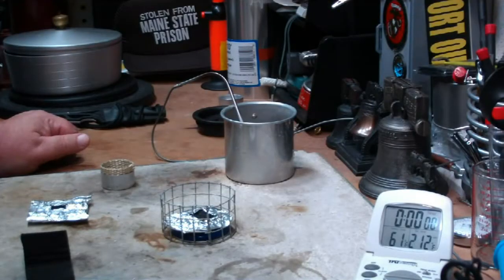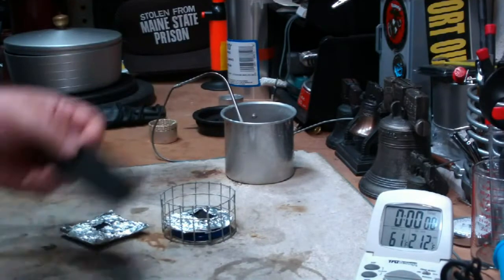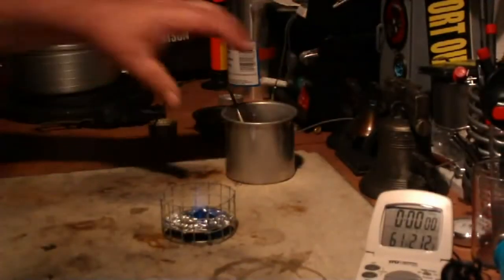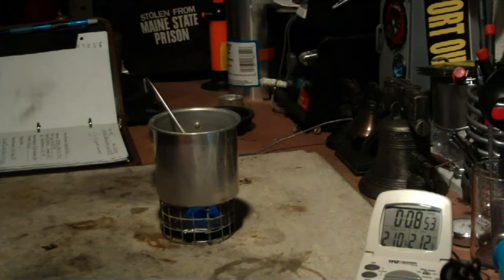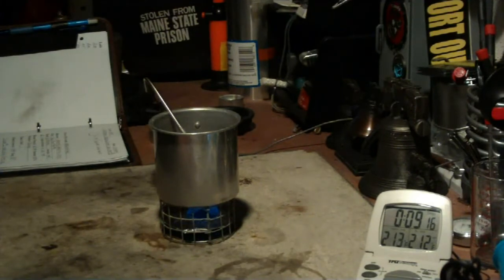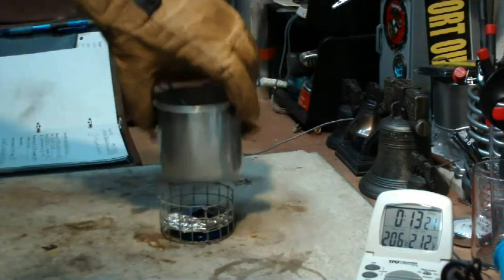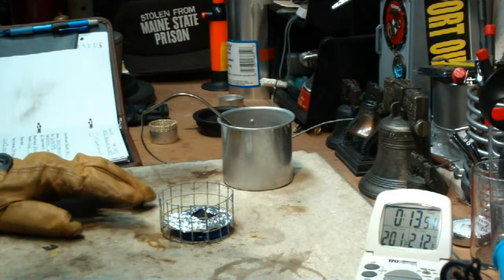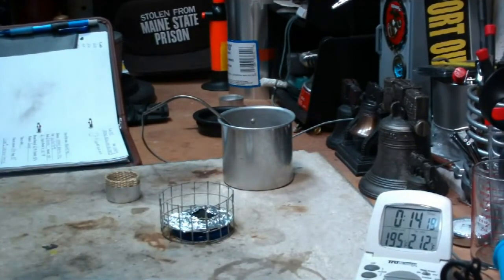DIY Hot beverage cook set Boil Test #4 - Reloaded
I'm reloading several videos from my old channel because they are kinda related to a "crazy idea" I recieved from Samuel Tyree.

The original videos have been marked "Video blocked in some countries" because the Music Police didn't approve of the music I used then so I've edited out the offending music so everyone can view them.

Hiram

Originally uploaded:November 24, 2010
Original text:

In this video I take care of DrunknShooter's request that I do "DIY Hot beverage cook set - Boil Test #2" again but this time use Tzstove's Zabuton burner instead of the tea light cup with the vertical wick.

Lab0158
Title: DIY Hot beverage cook set - Boil Test #4
Room temp: 60°
Humidity: 45%
Weather condition: Sunny
Burner: Tzstove's Zabuton burner ( carbon fiber wrapped in aluminum foil with a 3/4" square burning hole)
Stove/Pot stand: Hardware cloth - 1 1/2" high
Pot: Aluminum cup with handle from Goodwill
dimensions: 3 1/4" diameter x 3" tall
weights:
Aluminum cup = 35 grams = 1.2 ounces
Total kit (cup, top, potstand and burner) = 86 grams = 3 ounces = .19 pounds

Fuel: Denatured alcohol
Amount of fuel: 1 tablespoon
Amount of water: 1 cup
Water temp at start: 61°
Time to boil : 9 minute(s) 08 second(s)
Time to run-out: 13 minute(s) 03 second(s)
Water temp at run-out: NA
Note: No residue on bottom of pot.

Previous test - Lab0155 - tea light cup with the vertical wick